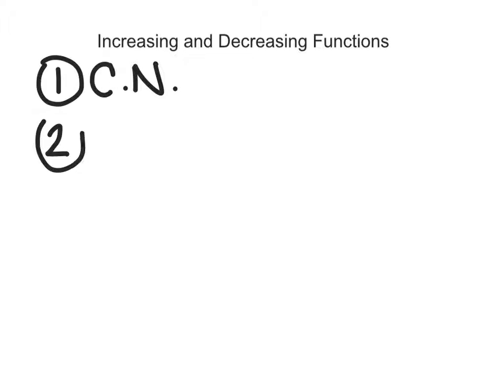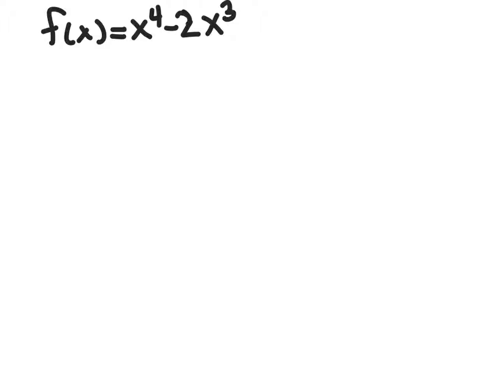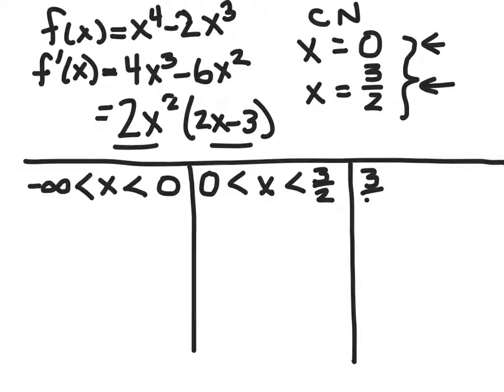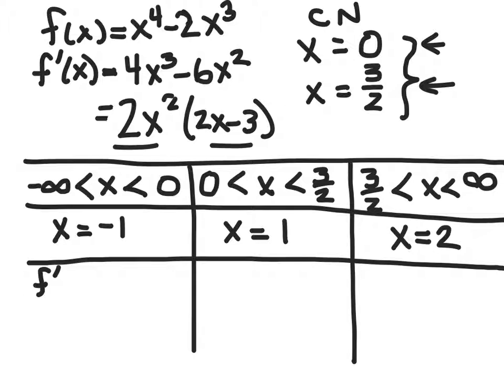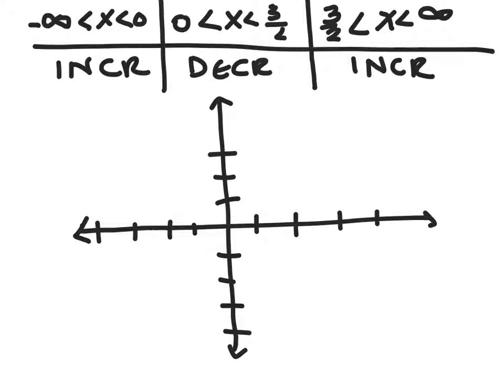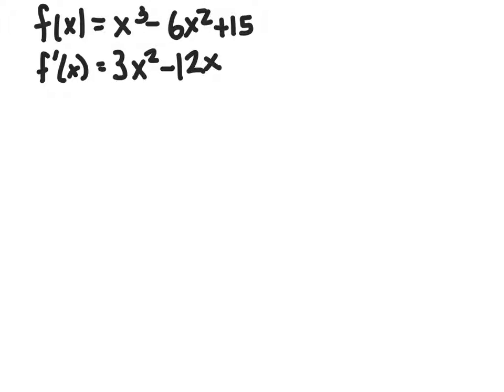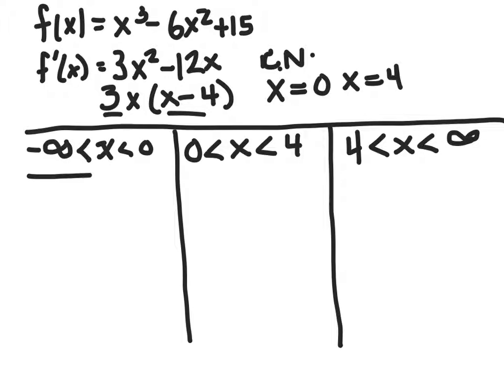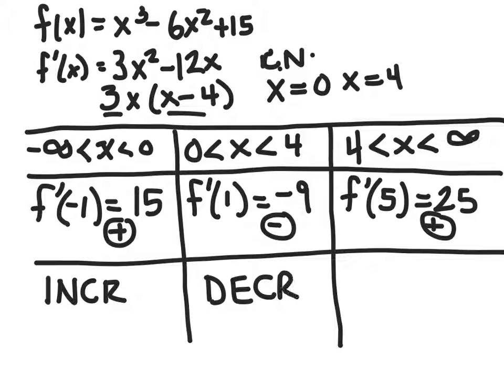Increasing and Decreasing Functions